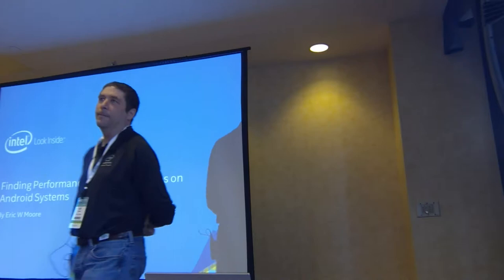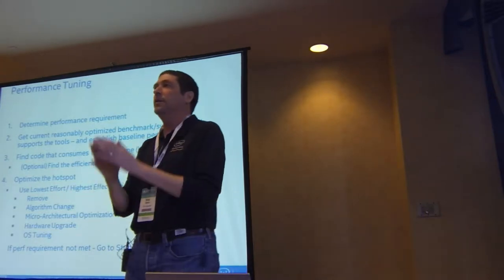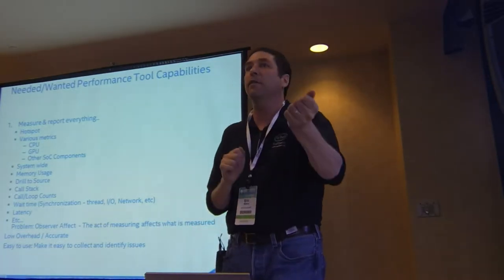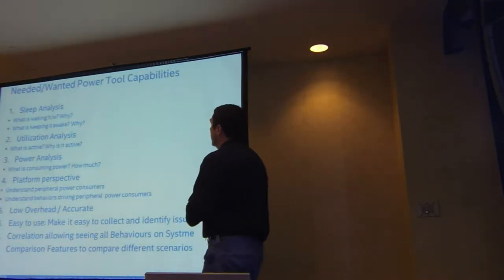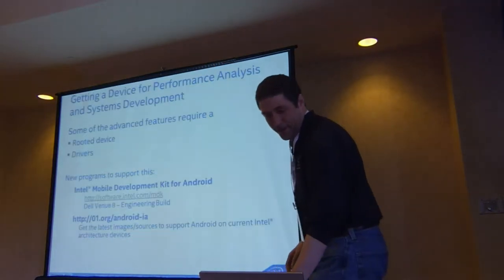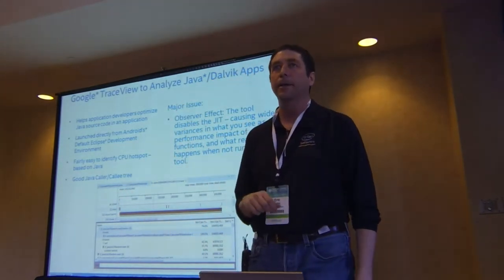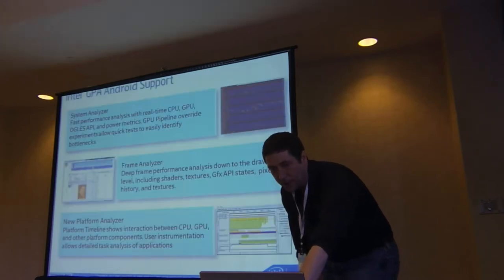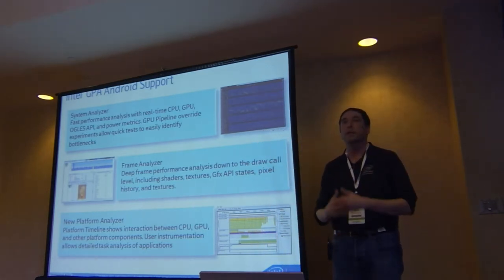Eric Moore - finding performance and power issues on android systems | ELC 2014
Eric Moore

In this presentation I will showcase various technologies from Google and
from Intel Corporation to identify and fix performance and power issues
on Android Systems, and what developers and testers need to look for
in their systems and applications. I will show how various microkernels
look inside the tools, and then talk about some real world cases.

Links to pages containing Videos and presentation slides for additional

  The primary CELF and Linux Foundation Embedded events include:

    Embedded Linux Conference (ELC)
    Embedded Linux Conference Europe (ELCE)
    Japan Technical Jamboree
    Korea Technical Jamboree